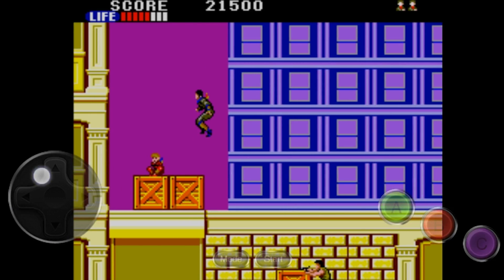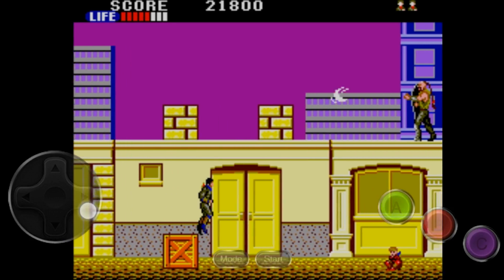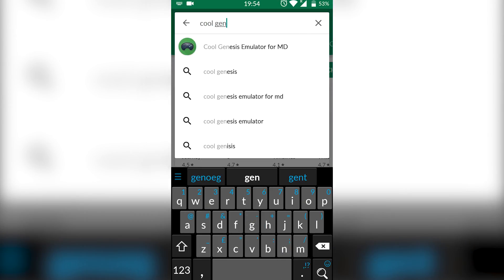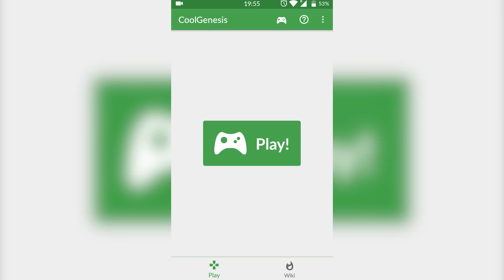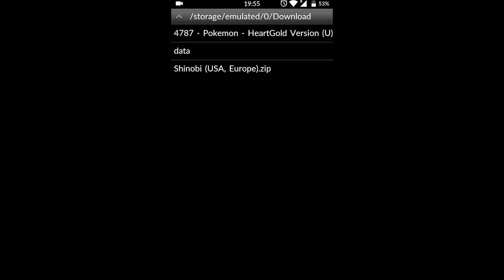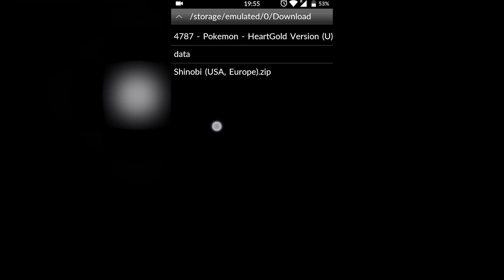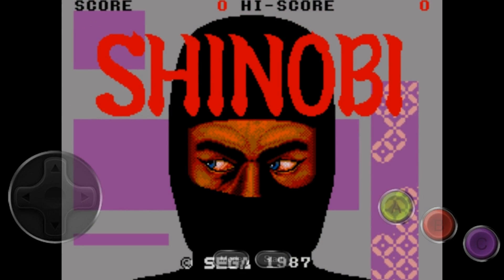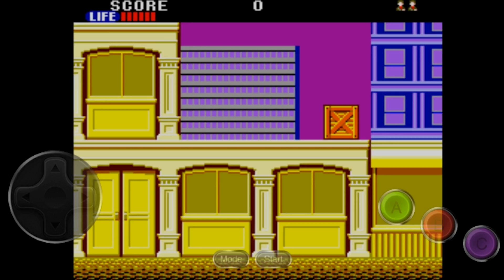Sega Master System Games on Android! Cool Genesis Android!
Hey guys my name is Scoby and in today's video I will be showing you how to play Sega Master System games on your android device!

This is going to be a nice quick and easy tutorial where I show you step by step everything you need to do, to be able to play sega master system games on android! For this tutorial we are going to be using the free Sega Master System emulator called Cool Genesis